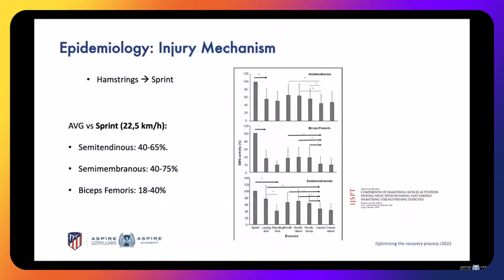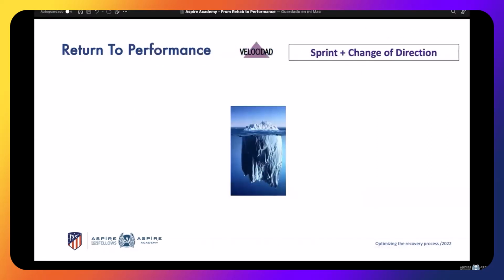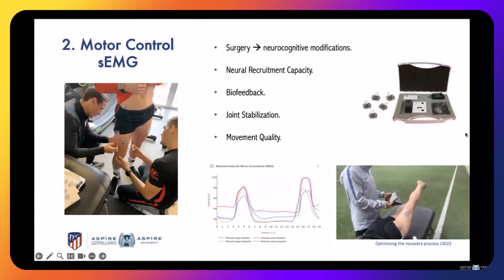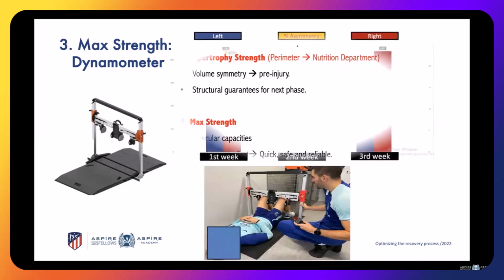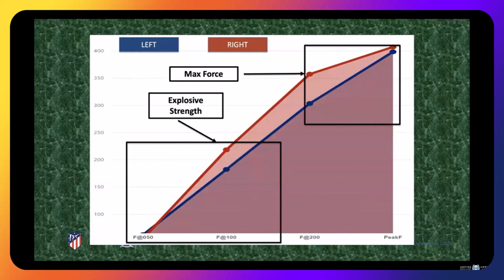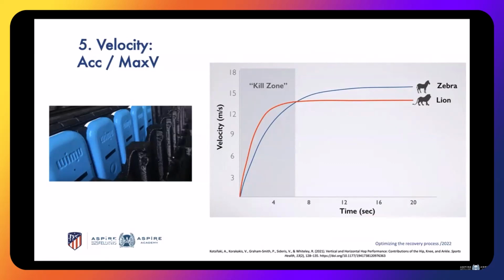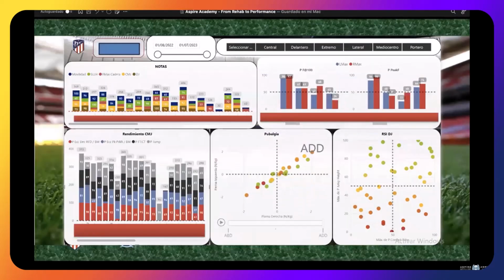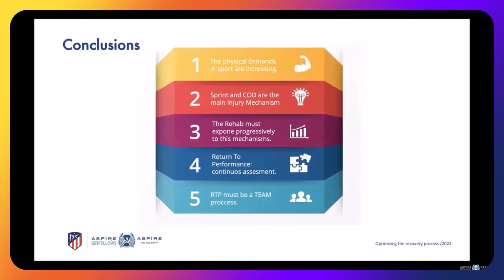Atletico Madrid Optimizing The Recovery Strategies Injury Rehab